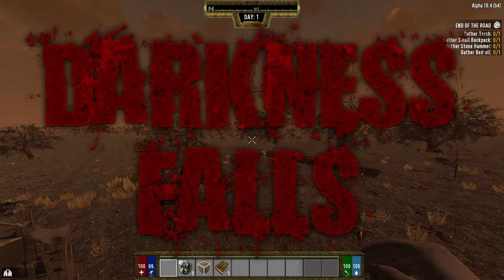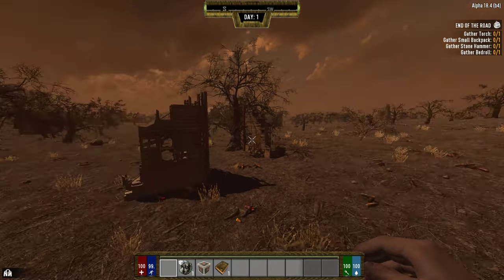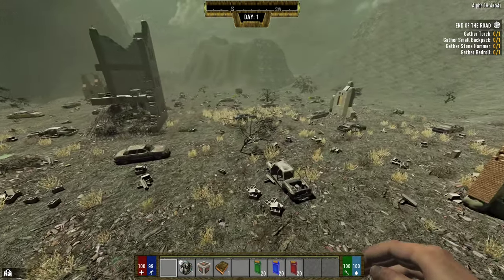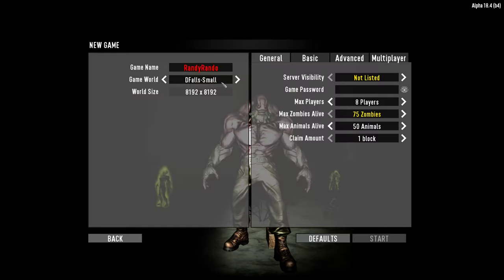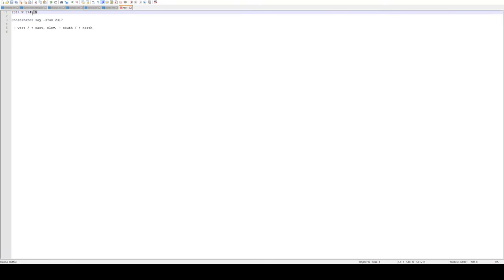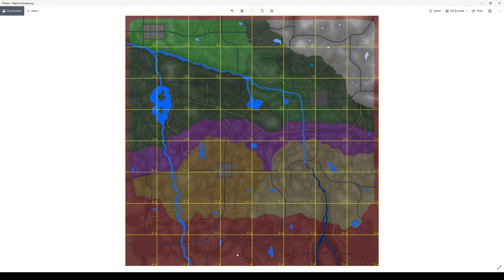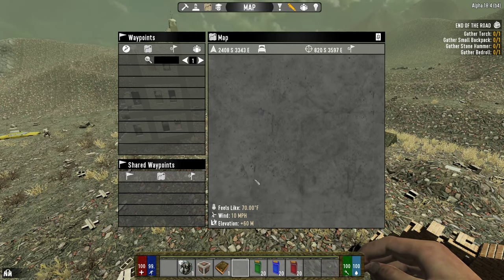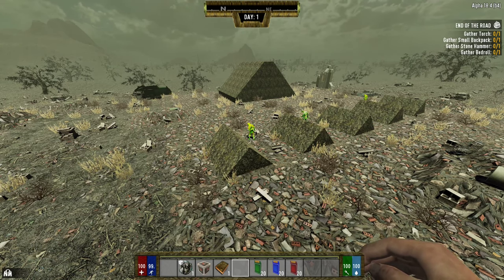How to Find Military Bunkers and Research Labs (Part 1) - 7 Days to Die - Darkness Falls Mod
Posting some instructions on how to locate the Military Bunker and the Research Labs in Darkness Falls Mod.  We struggled to find a good resource; hope this helps you.